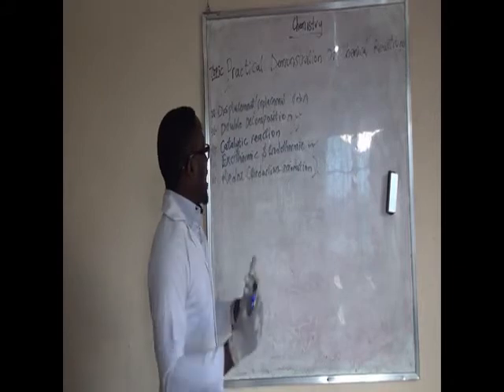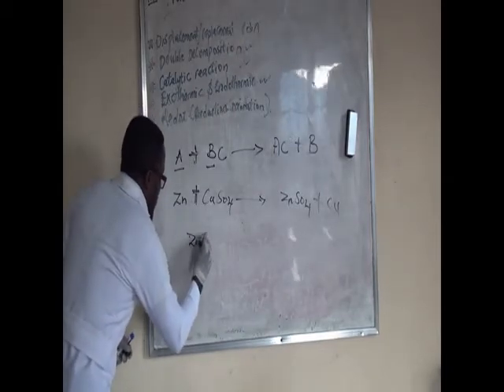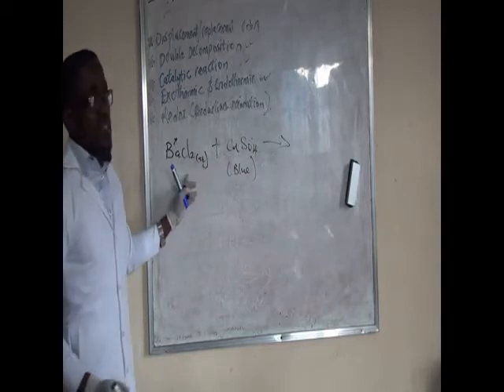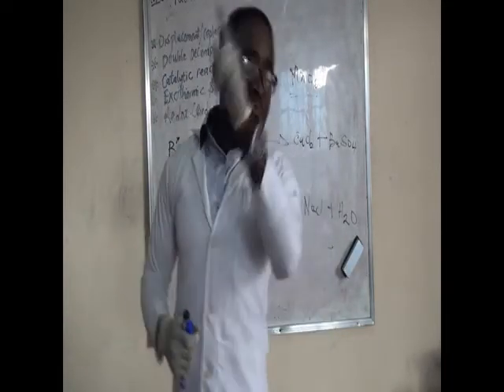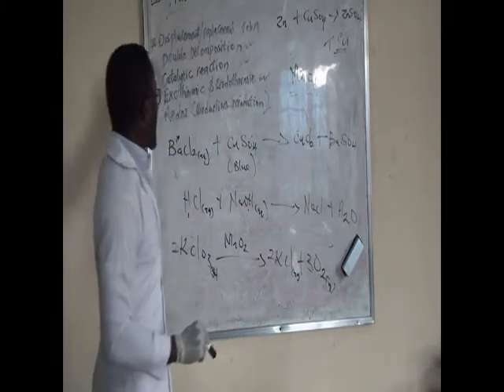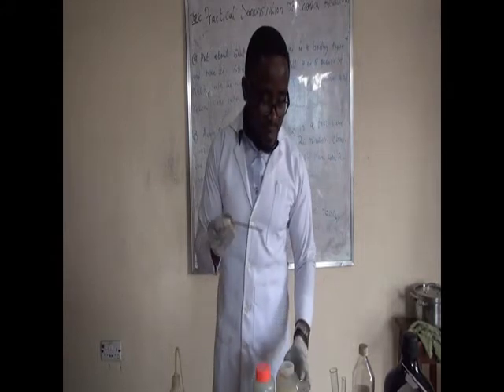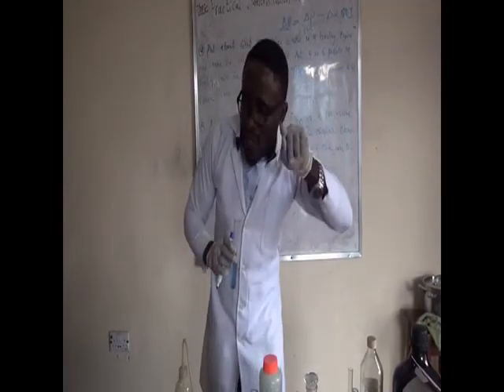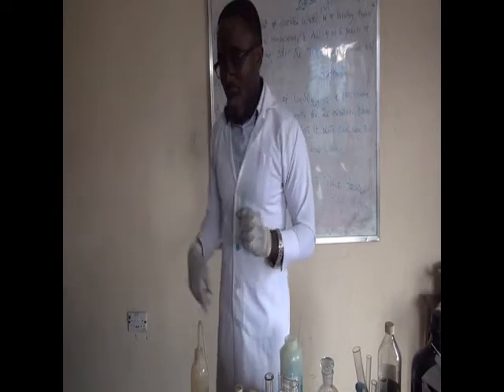chemical reac 222